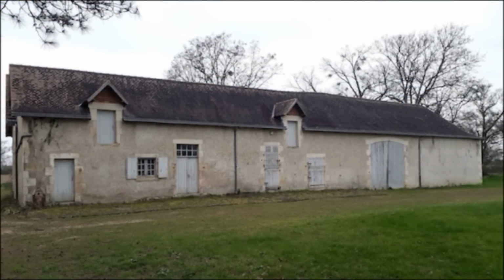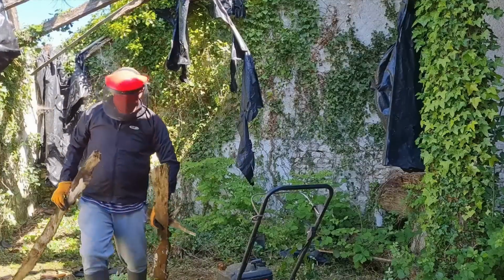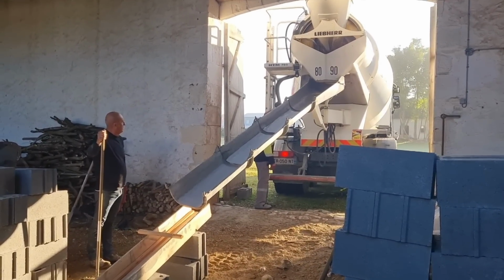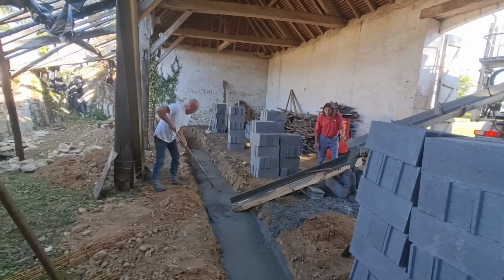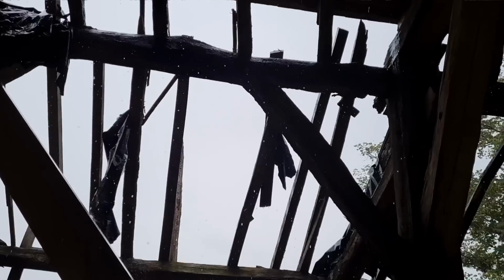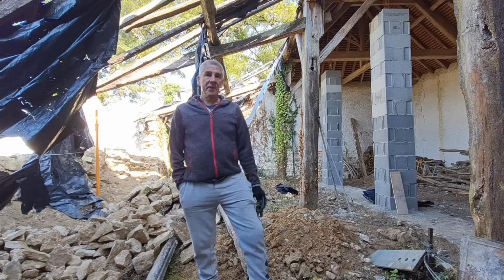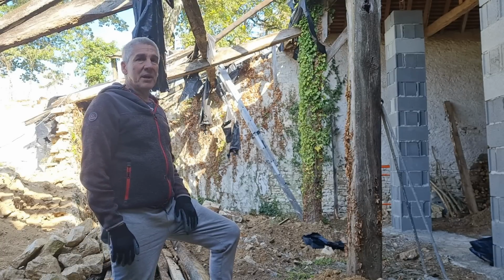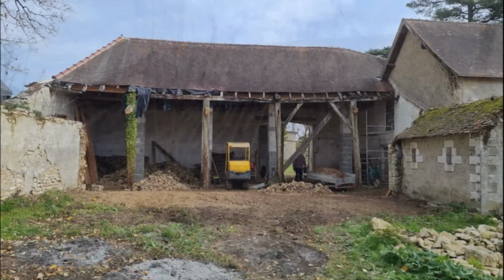Can we save the Chateau Barn.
Rescuing the ancient chateau barn - a review of 6 months of work. This barn is hundreds of years old, parts of it dating back to the 13th century. Neglected for decades, we found it with the main oak pillars about to collapse. Join us as we build new pillars, repair the roof and clear the decades of neglect. The before and after images are amazing. Enjoy another Chateau DIY project at Chateau Clerbaud.